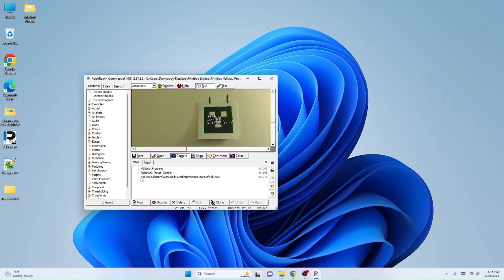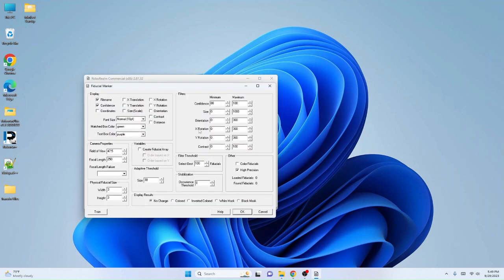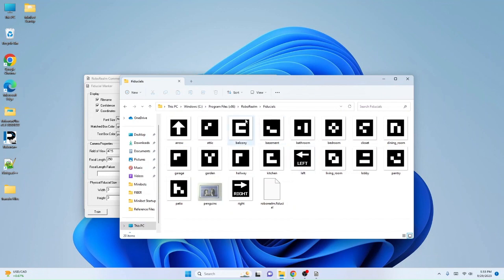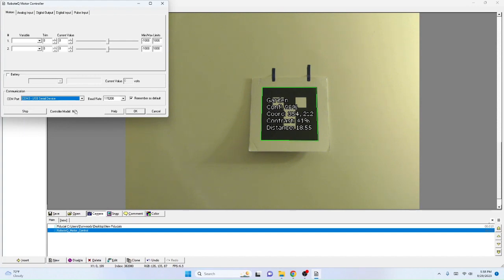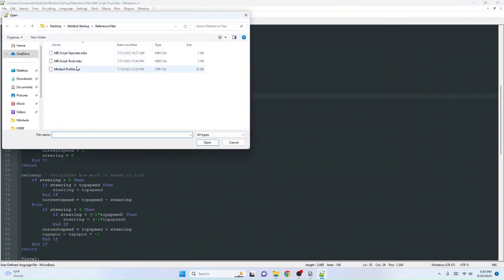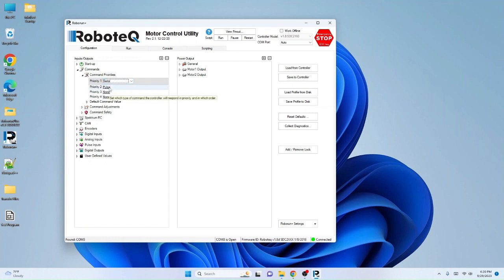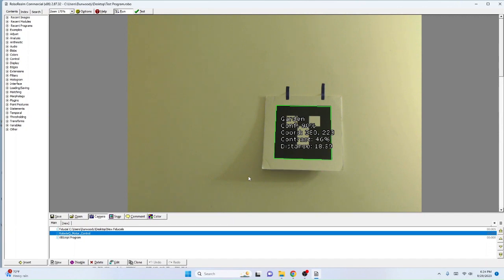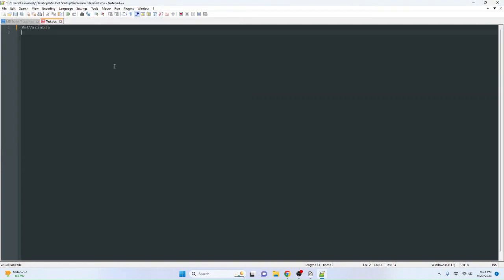RoboRealm to RoboRun Interface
A short tutorial on interfacing RoboRealm to RoboRun